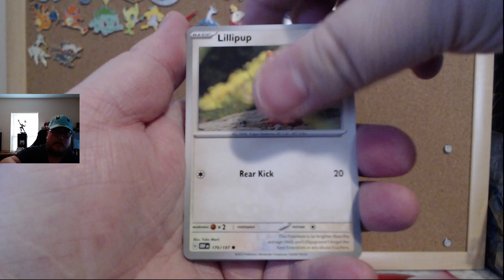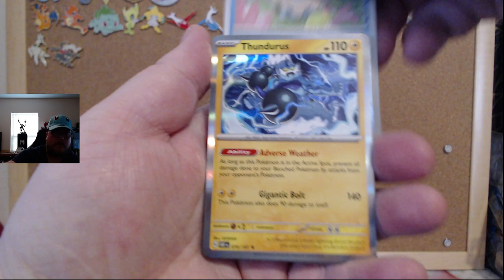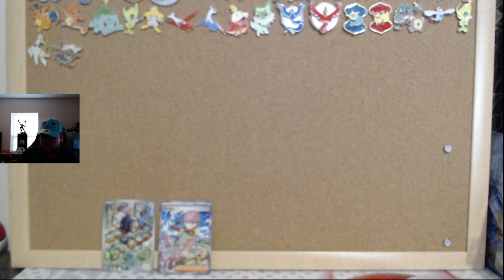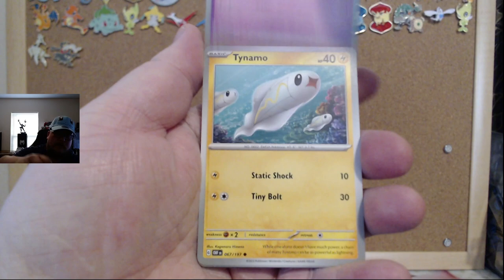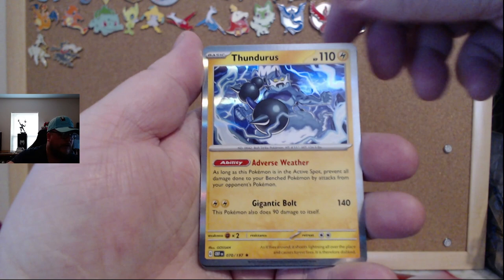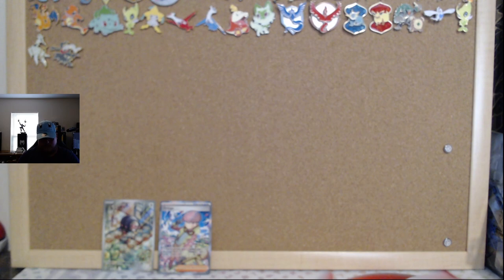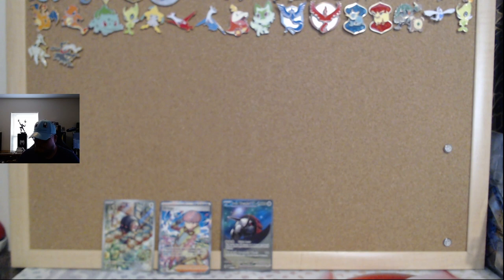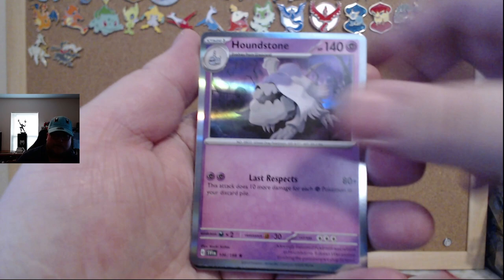pokemon 2024 Stackable Tins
In this video I open the 2024 Stackable tins

This is where I buy most of my items